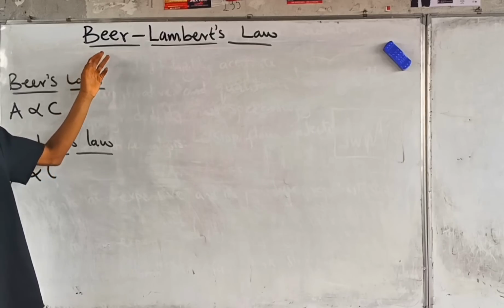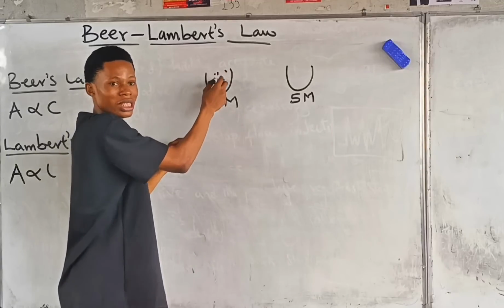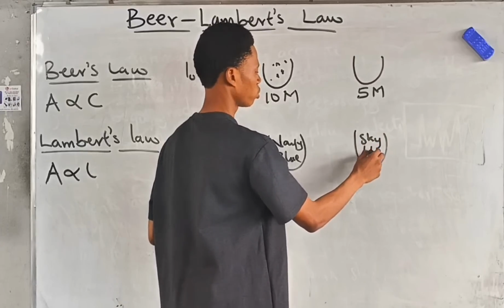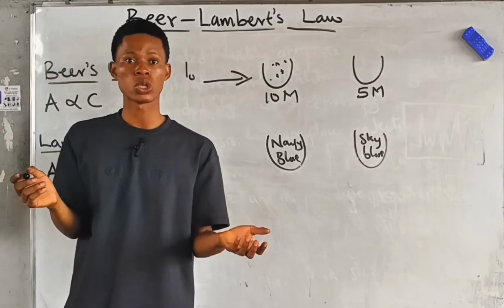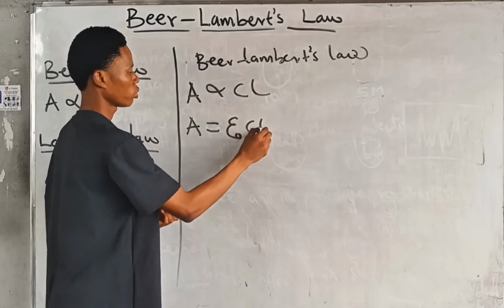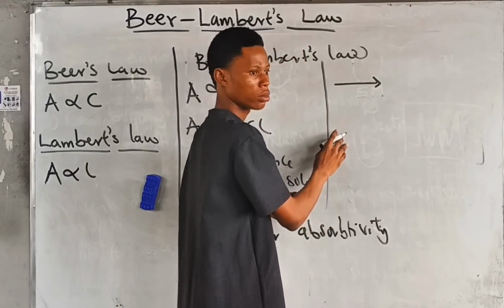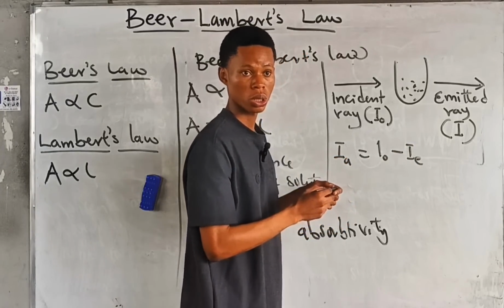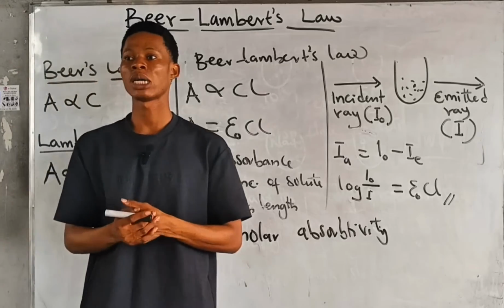BEER-LAMBERT'S LAW EXPLAINED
This video explains how BEER-LAMBERT'S LAW works